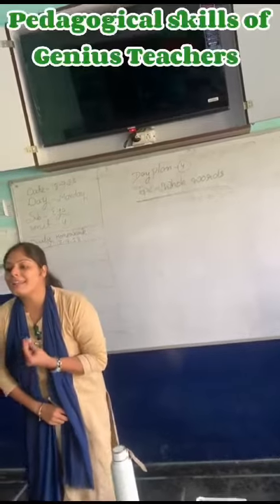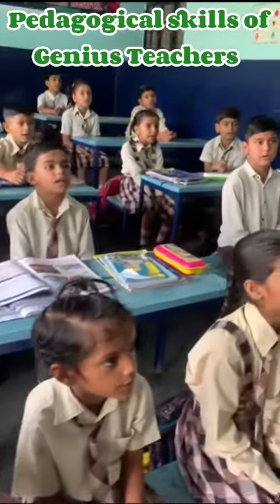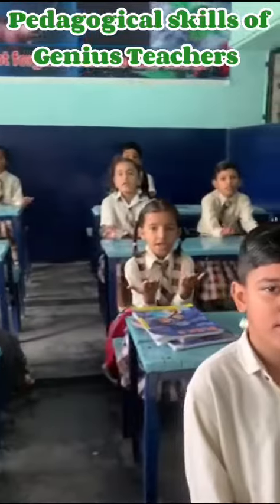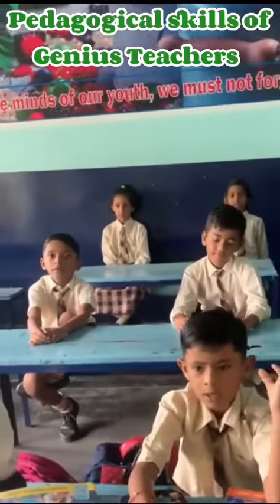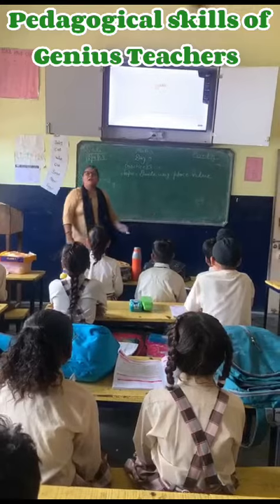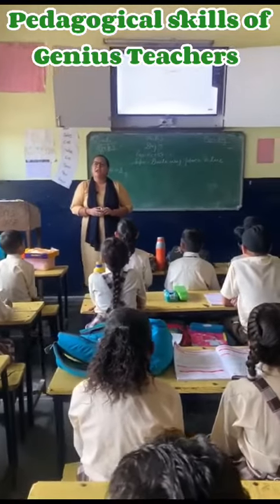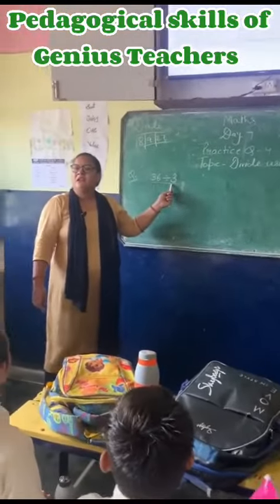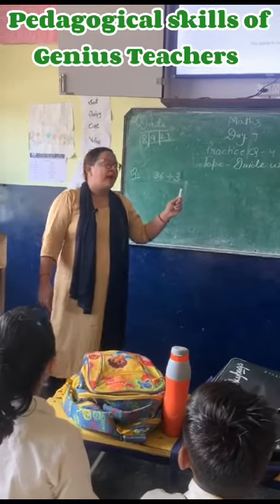February 29, 2024